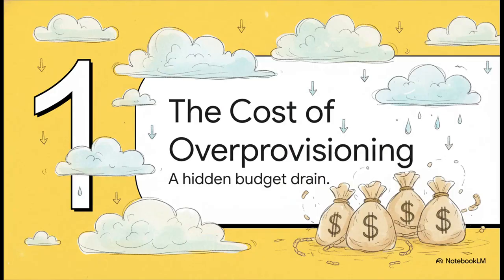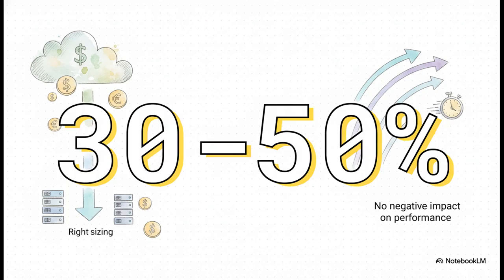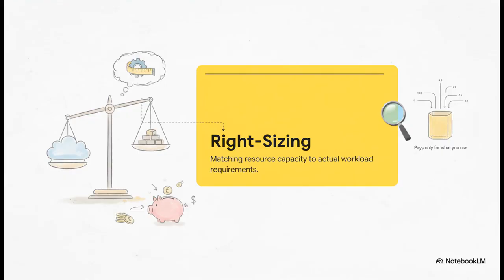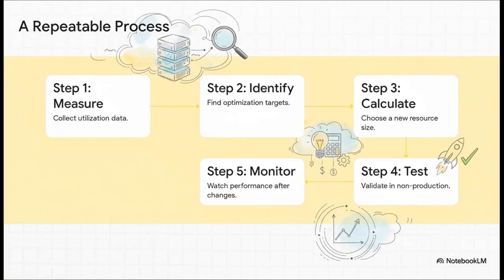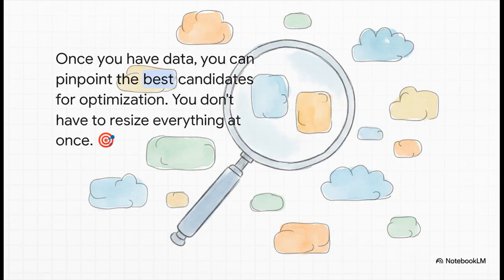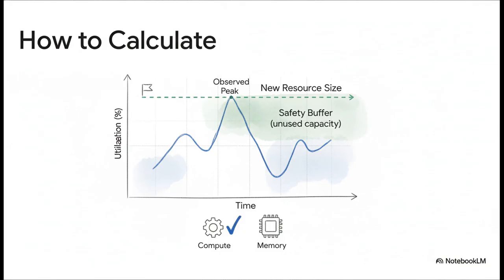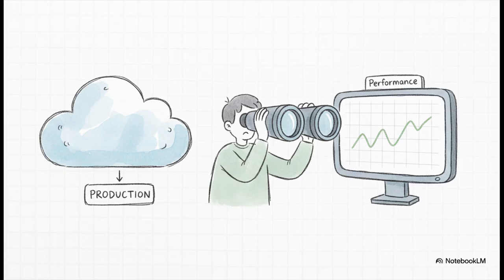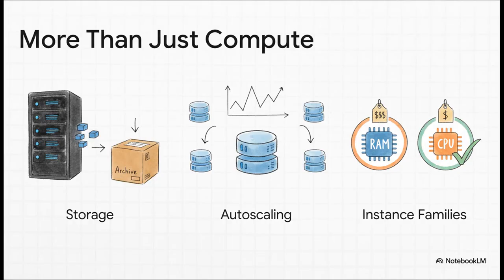FinOps 101 Cloud Cost Management Part 14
This Module 14 video dives into the crucial practice of `right sizing` your cloud resources, a fundamental aspect of effective `cloud resource management`. Discover how this approach is key to significant `cloud cost optimization`, leading to substantial `cost savings` without compromising performance. Learn practical strategies to improve `efficiency` in your cloud environment, based on research from Virtualization Options LLC. 🌟 This Explainer is free to use as is by Individuals and Organizations.  If you need a version with custom content or organizational branding, or collateral material, such as the report or written tutorial this Explainer was based on, contact Bob  - Chief Technologist at Virtualization Options LLC for more information.